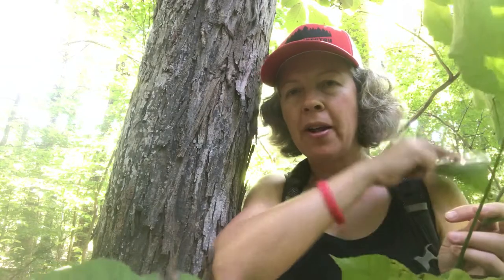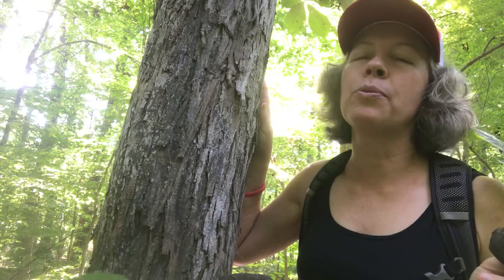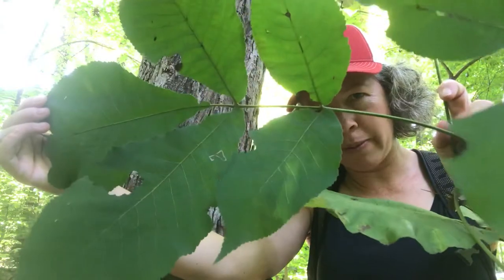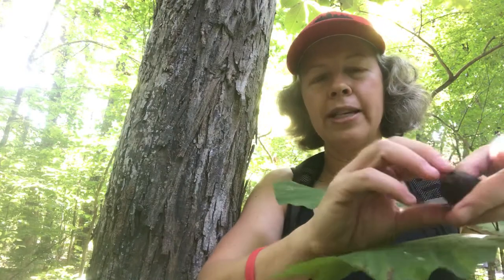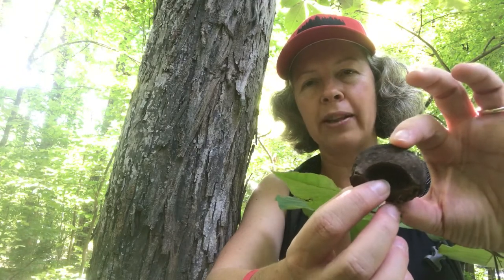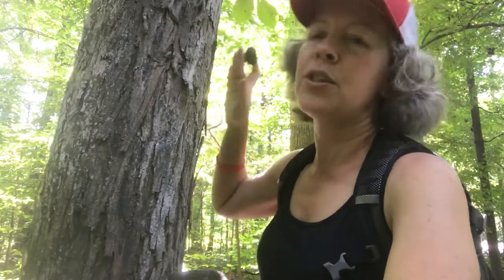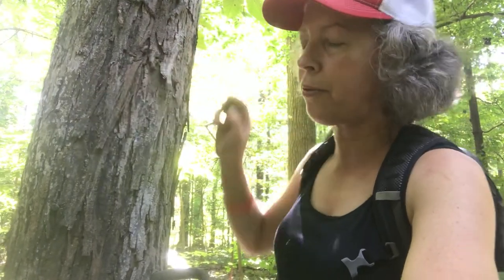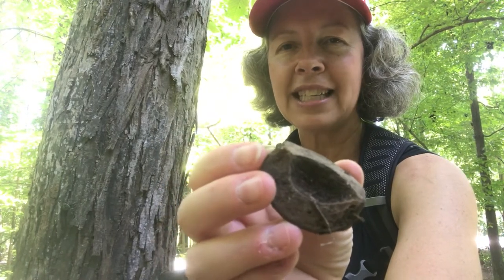Carya ovata (shagbark hickory)